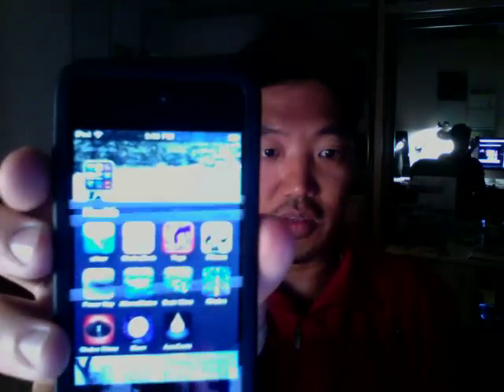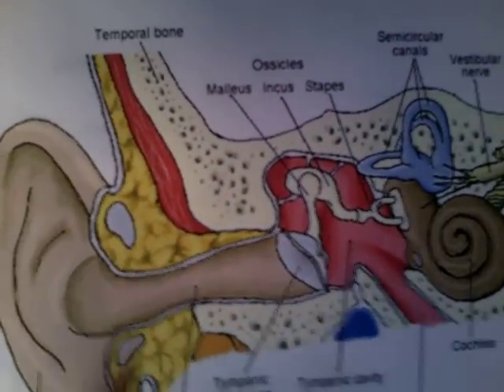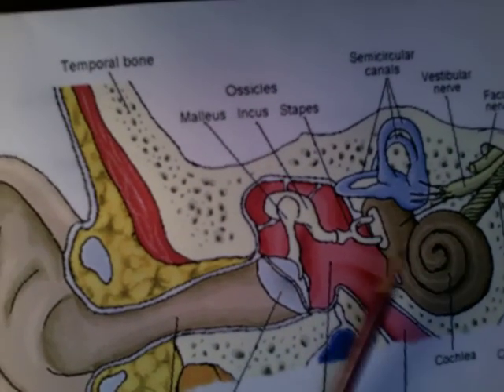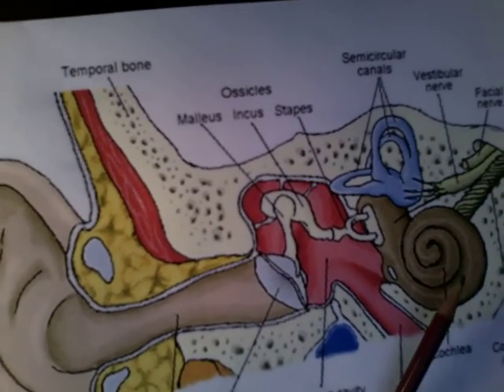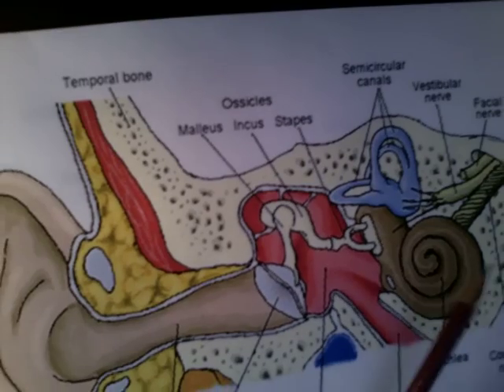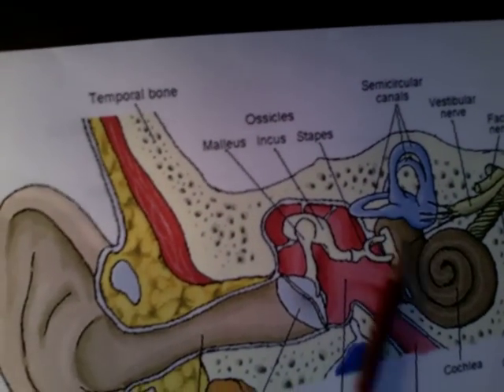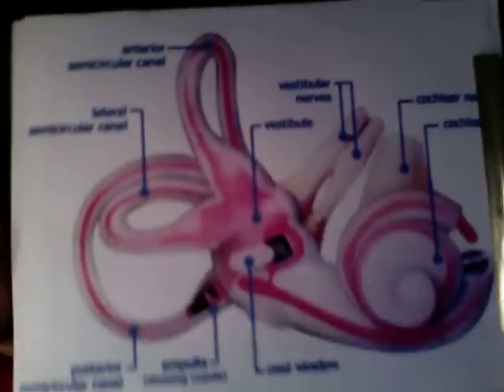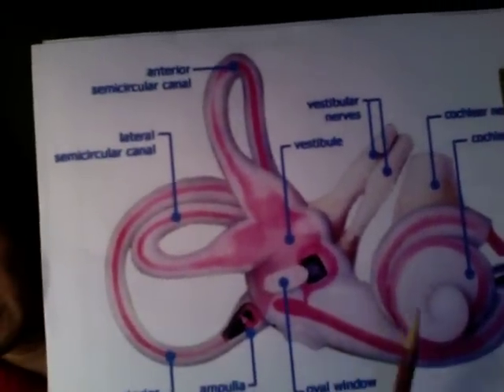Ed's Meniere's Disease Video 3: Symptoms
Meniere's Disease or Syndrome is a MALFUNCTION or dysfunction of the inner ear complex from increased fluid pressure that causes a variable constellation of symptoms.  Intensity, duration and characteristic symptoms vary in each individual.
1. Cochlear- Hearing (Deafness & Tinnitus)
2. Vestibular -- Balance (Nausea & Vertigo)
3. General Symptoms -- 3 Fs (Fullness, Fatigue, and Fugue/confusion)

Deafness -- Increased fluid pressure damage the tiny and delicate hair cells.  Usually LOW Frequency hearing loss because the increased fluid pressure pushes the most at the smallest top hair cells of the cochlear.

Tinnitus -- Ringing sound is both from bent or broken hair cell signals AND SELF GENERATED "phantom" sounds from the deficit of signals to the 8th nerve.   The brain self generates High Pitched, constant sounds to counter the LOW frequency signal (hearing deficit).   10 to 20% of one side's hearing comes from opposite ear.

Nausea and Vertigo -- The inner ear has 2 separate but connected Structures (Semicircular Canals and Cochlear) AND 2 separate Nerves.   The Vestibular (balance) structure is also filled with fluid and hair cells that transmit signals to the brain.  UNLIKE the Cochlea, these Balance hair cells are not "Always on."  Severe irritation of hair to nerve causes severe vertigo = "Drop Attacks."

3 Fs = Fullness, Fatigue and Fugue (confusion/ Memory lapse) -- Increased pressure of the inner ear in combination with deafness, tinnitus and vertigo will make anyone ill.